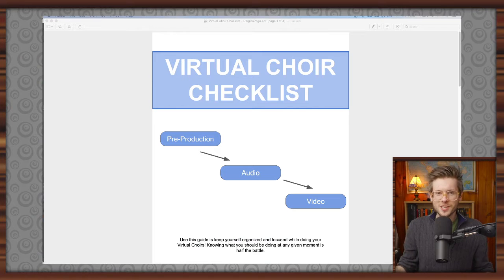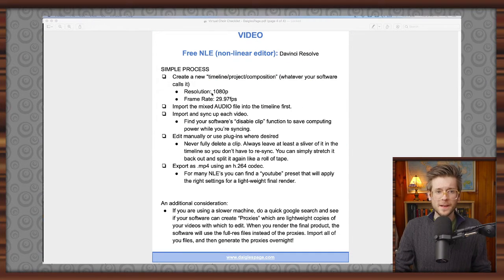The Virtual Choir Checklist! (+ BONUS TIP)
CAMERAS
Canon VIXIA GX10
Canon t6i
EF 24mm f/2.8

AUDIO
Behringer x18
Focusrite 2i2
Focusrite 18i20
Shure SM7b
Se Electronics Dynamite

LIGHTING
Soft Boxes

MISC.
iPad Pro 12.9”
Mini Ball Head
HDMI Capture Card